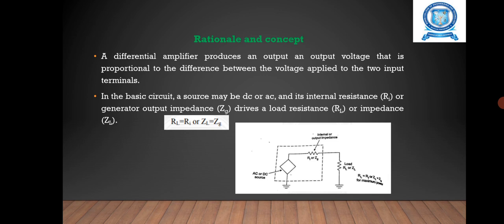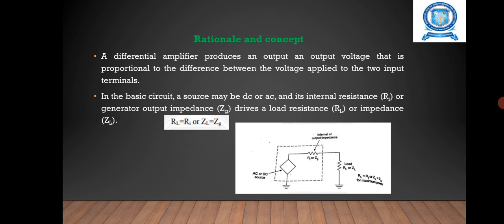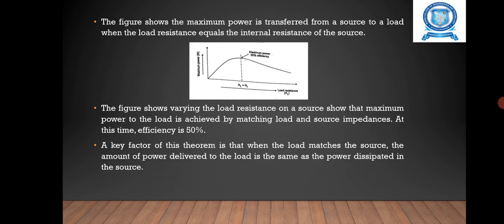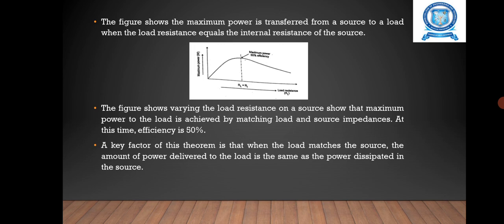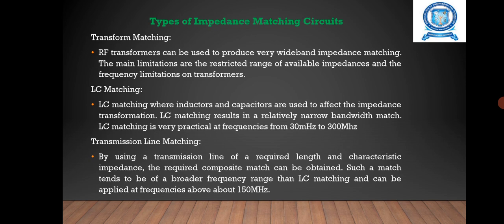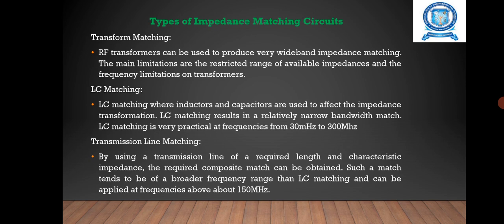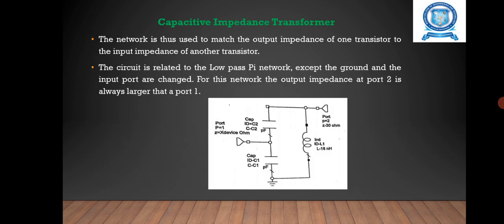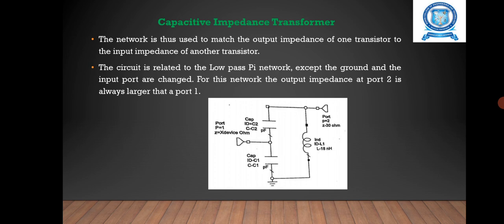Impedance Matching Circuit